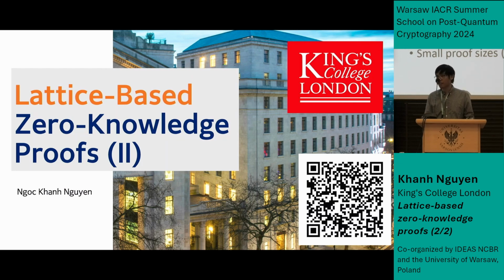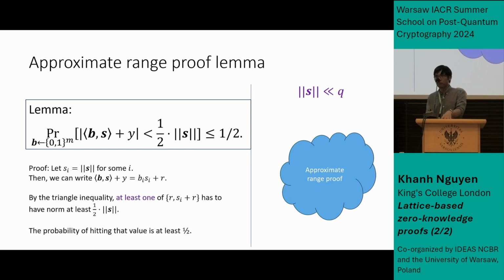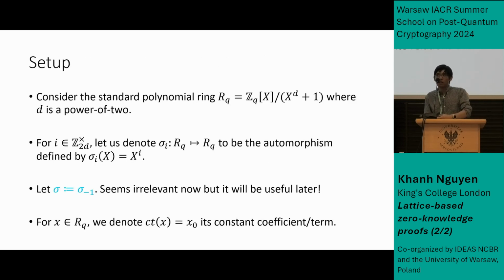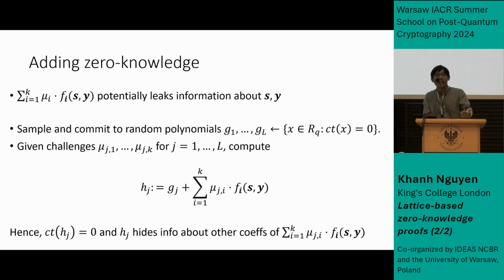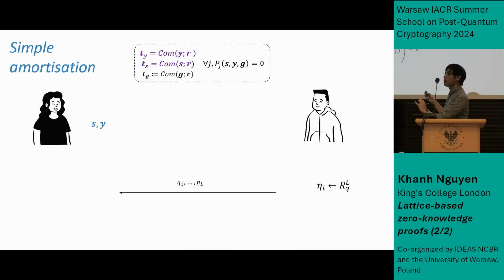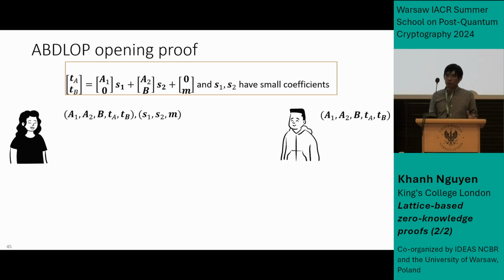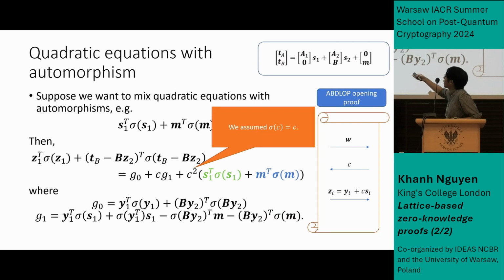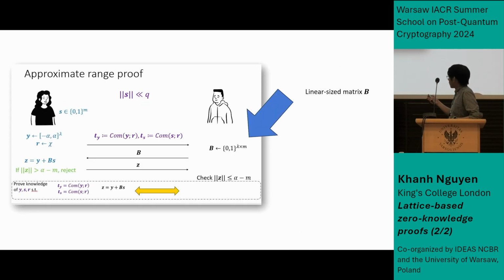Khanh Nguyen: Lattice based zero knowledge proofs (2/2)